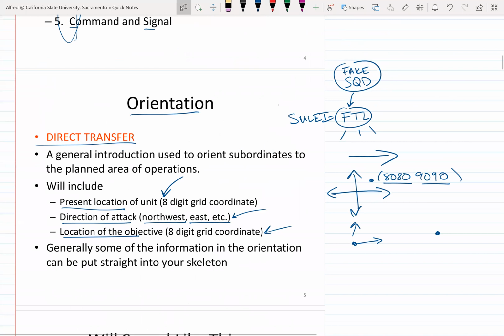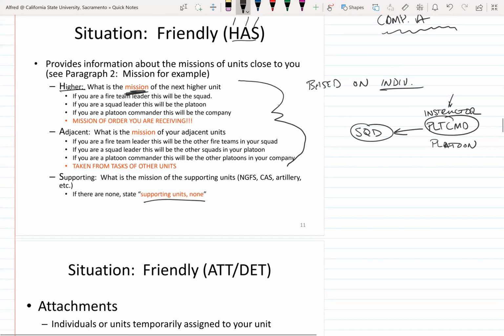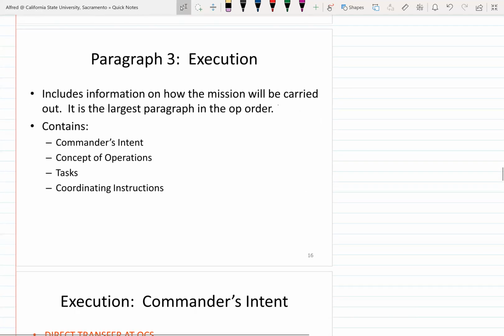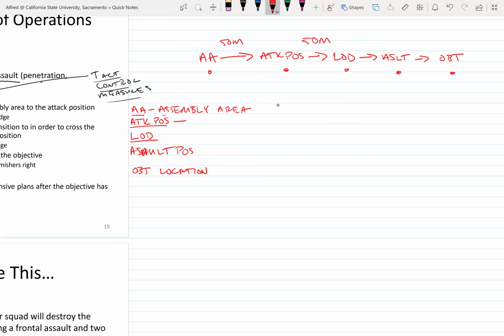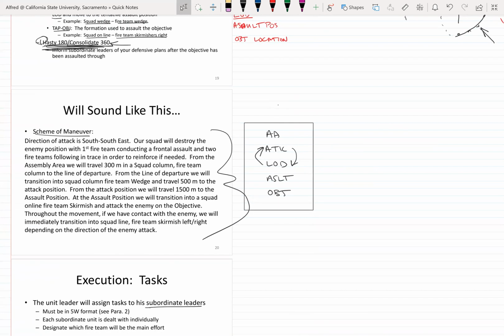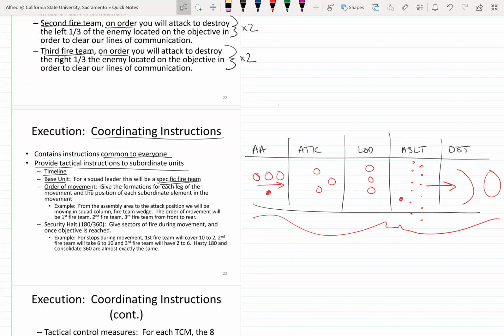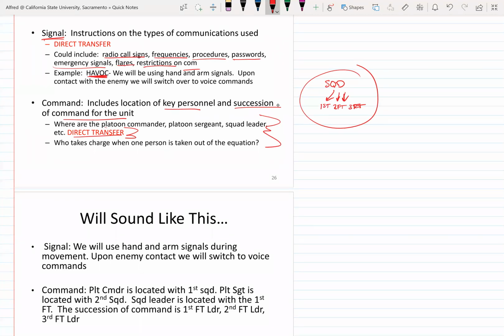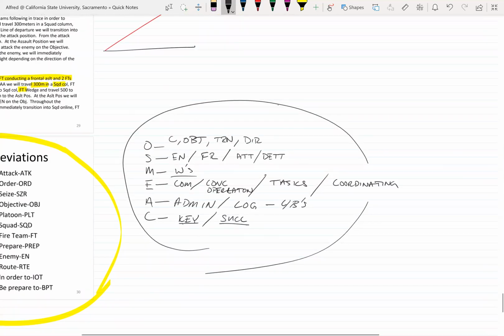Operations Order Lecture (04/30/2020)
Hopefully the quality is good enough to gain some insight.
OSMEAC / 5 Paragraph Order / USMC OCS